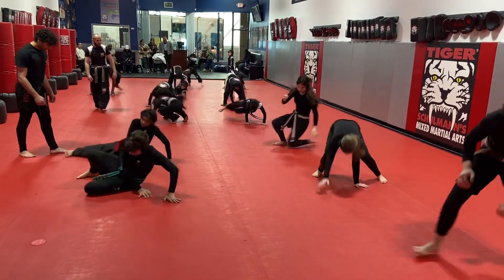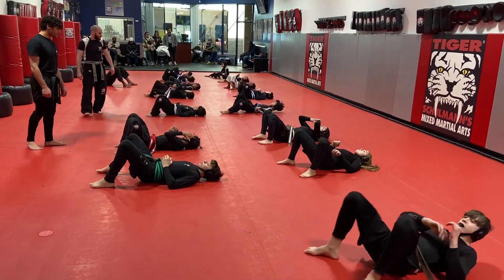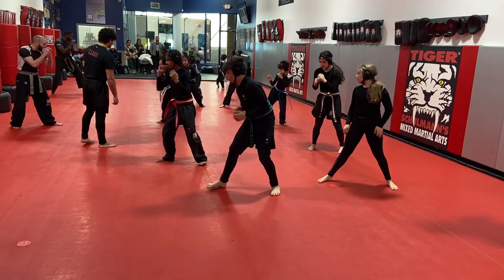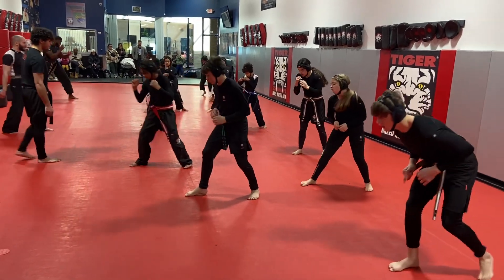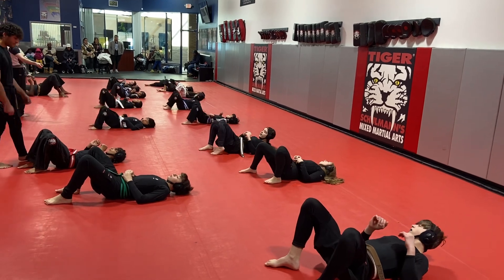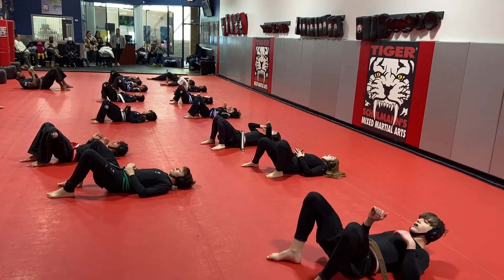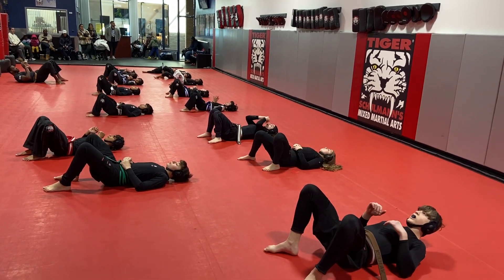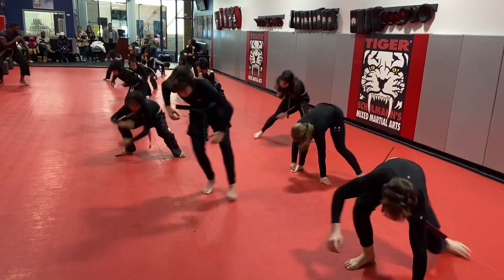Getting up to base